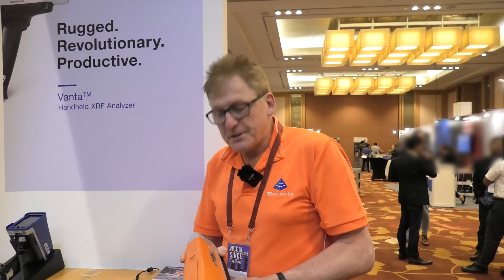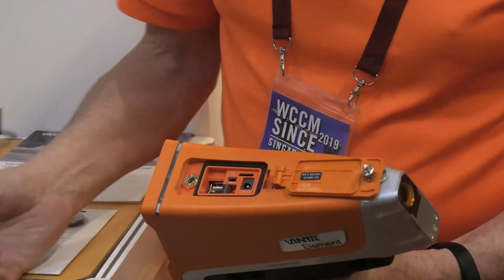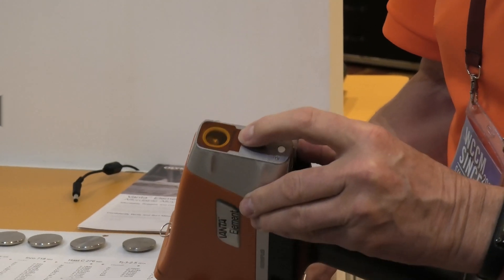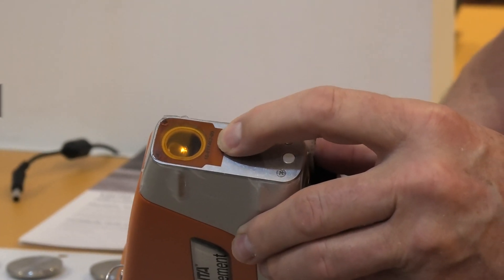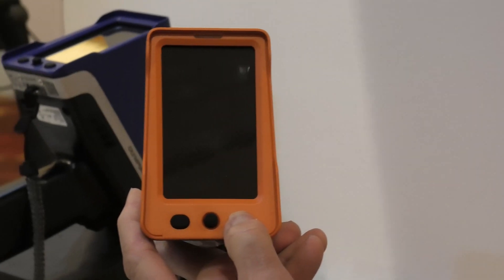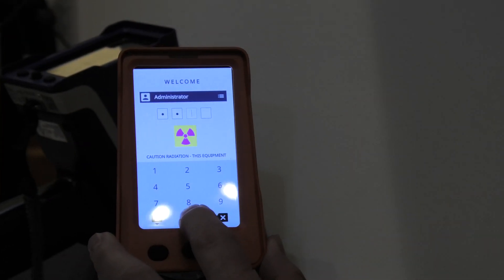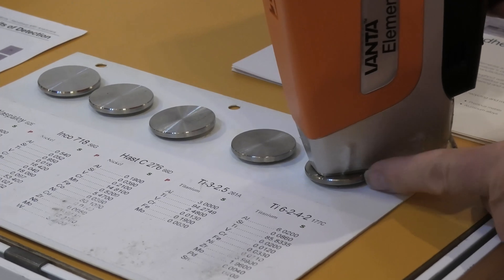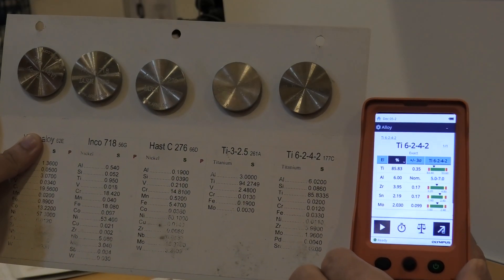Testing with the Olympus Vanta Element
This video demonstrates how to conduct a positive materials identification test using the Olympus Vanta Element.

This video was filmed at the 2019 WCCM/SINCE conference in Singapore.